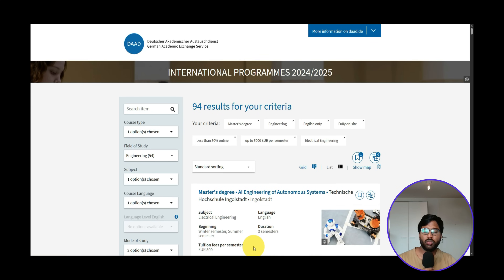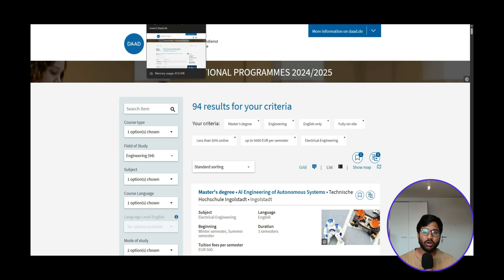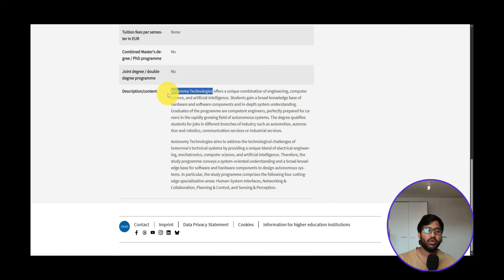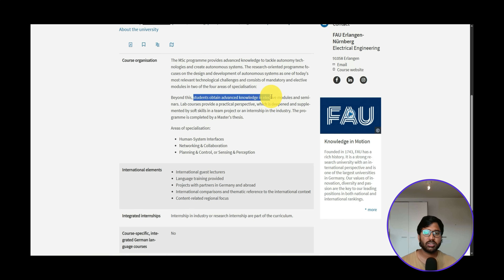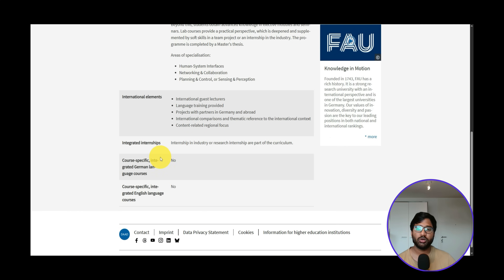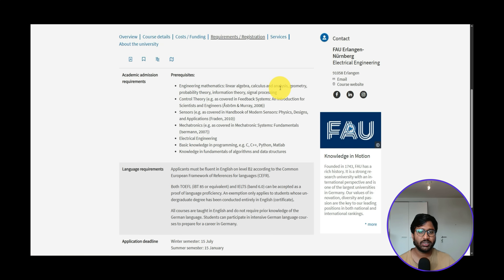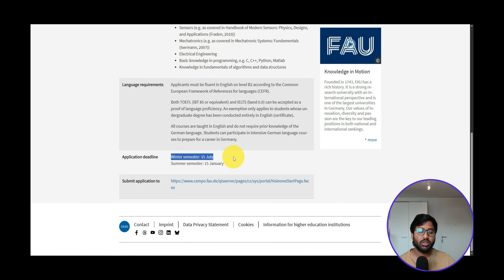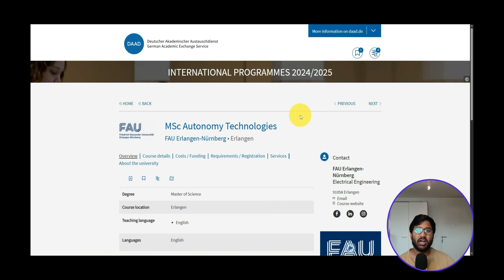REQUIREMENTS ANALYSIS | MASTER’S IN AUTONOMY TECHNOLOGIES | FAU ERLANGEN-NÜRNBERG | EP. 48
In this episode, I break down the requirements for applying to the Autonomy Technologies (M.Sc.) program at FAU Erlangen-Nürnberg.

I explain what kind of academic background is needed, which documents you need to prepare, and how to meet the language requirements.

Perfect starting point before jumping into the application process!